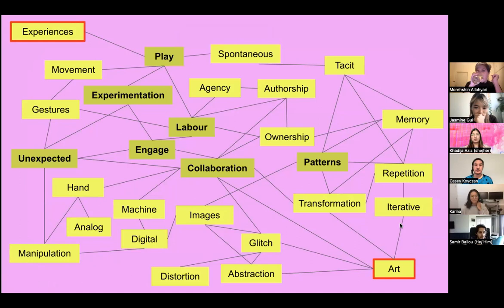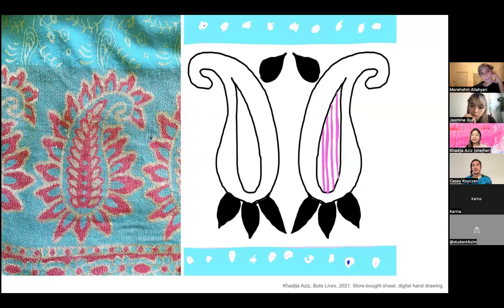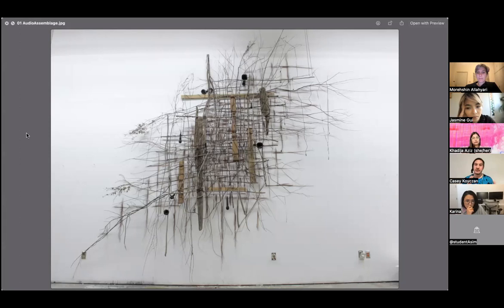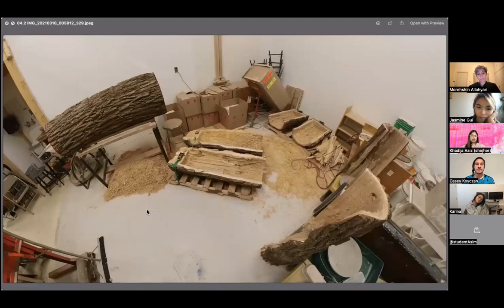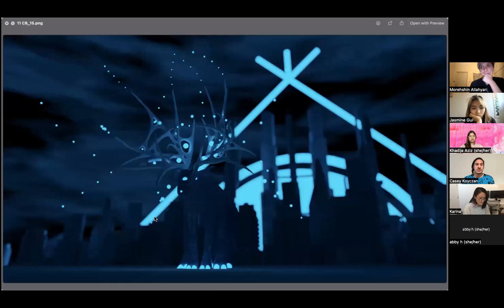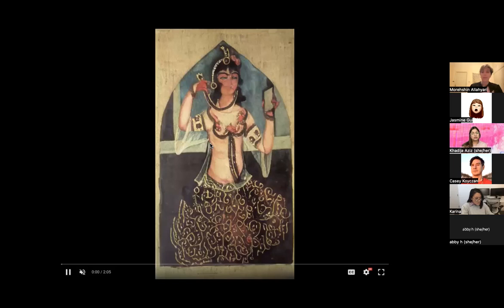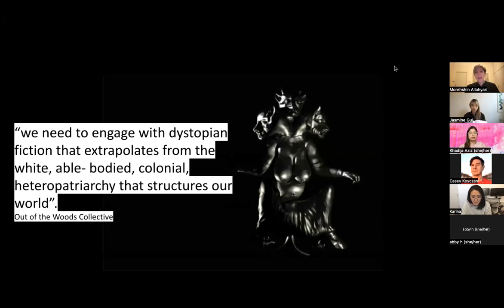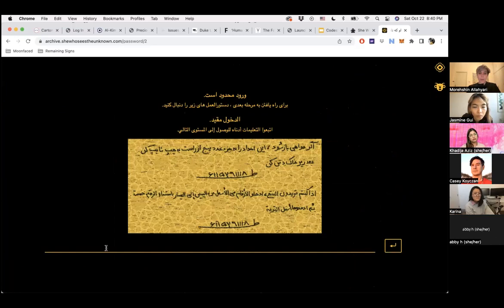Codes of Contact Symposium: Presenting Practice – An Artist Roundtable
Part of the Codes of Contact Symposium
Hosted on Saturday, October 22nd, 2022
by the Toronto Reel Asian International Film Festival

This panel featured three artists who presented a portfolio of their work,and  on intentions, questions and aspirations they explore through their vibrant interdisciplinary art practices.

Moderator: Karina Iskandarsjah
Panelists: Morehshin Allahyari, Casey Koyczan, Khadija Aziz

Captions will be added shortly.